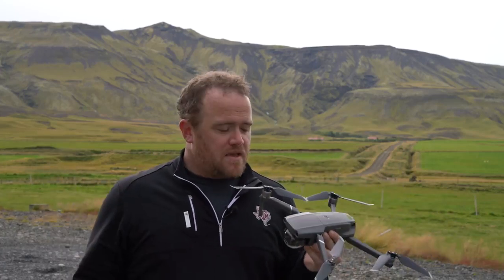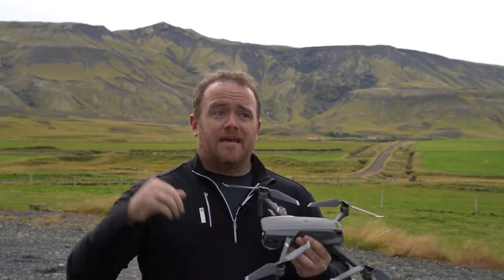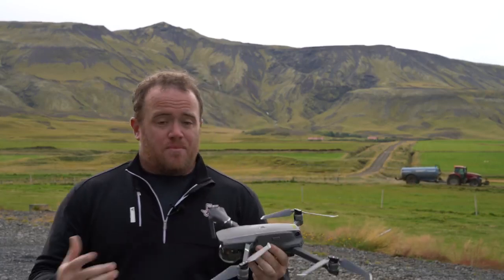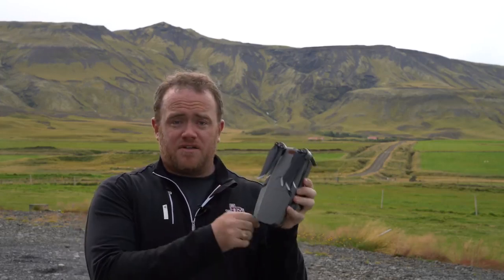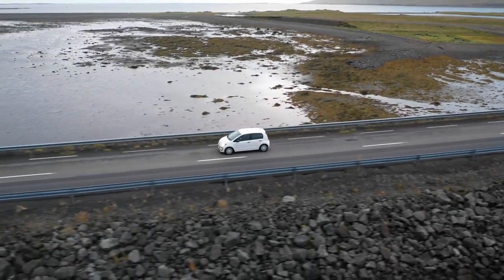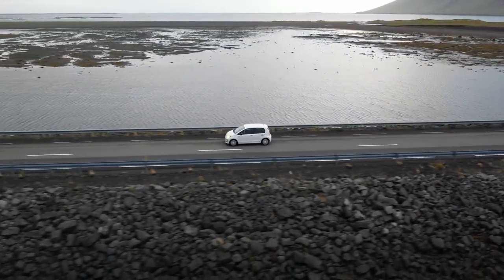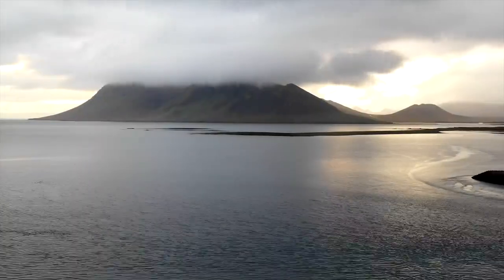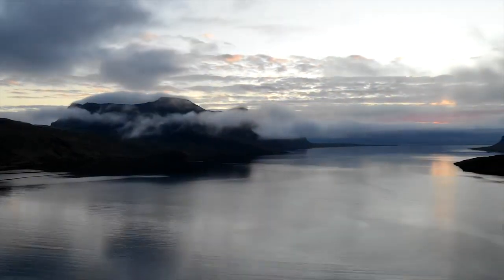DJI Mavic 2 Pro Drone Review and Best Shots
Know more about DJI Mavic 2 Pro Drone

Description :

1. DJI AUTHORIZED DEALER - Includes Full DJI USA WARRANTY

2. 4K 10-bit HDR Video support | Iconic Hasselblad image quality | 20MP 1-inch CMOS Sensor 4x more effective than the original Mavic Pro | Adjustable Aperture f/2.8-f/11 | 10-bit Dlog-M color profile | 3-axis gimbal provides smooth, stable footage in just about any situation.

3. 31 min – currently the longest flight time for a consumer drone | 72 kph max speed in Sport mode | Features DJI low-noise flight technology | ActiveTrack 2.0 | High-Speed Tracking at speeds of up to 27 kph. | Hyperlapse shoots stable aerial shots and processes them automatically. | Omnidirectional Obstacle Avoidance - the

4.Mavic 2 can plan a flight path on its 3D map. It will read, recognize, and avoid obstacles in front of and behind the aircraft.
DRONE INCLUDES: DJI Mavic 2 Pro Drone Quadcopter | Remote Controller | Intelligent Flight Battery | Charger | Power Cable | 3x Propellers (pair) | RC Cable (Lightning connector) | RC Cable (Standard Micro USB connector) | RC Cable (USB Type-C connector) | Gimbal Protector | Communication Cable (USB 3.0 Type-C) | USB Adapter | RC Cable Slider (Large) | 2x RC Cable Slider (Small) | Spare Control Sticks (pair) | DJI USA Authorized Dealer Warranty

5. BUNDLE INCLUDES: 2x Intelligent Flight Batteries | Mavic 2 Car Charger | Battery Charging Hub | Battery to Power Bank Adapter | 2 Pairs Low-Noise Propellers | Mavic 2 Shoulder Bag | Sandisk Ultra microSDHC 32GB UHS Class 10 Memory Card w/ Adapter.

1. Holy Stone HS110D Drone for Beginners
2. DJI Mavic 2 Pro
3. Holy Stone HS100G Drone with 1080p FHD Camera 5G FPV Live Video and GPS Return Home Function
4. Potensic GPS FPV RC Drone, D80 with 1080P Camera Live Video and GPS Return Home
5. DJI Mavic Air Quadcopter with Remote Controller
6. Holy Stone HS100 Drone with 1080p HD Camera FPV Live Video RC Quadcopter
7. Tello Drone Quadcopter Elite Combo with 3 Batteries
8. HOBBYTIGER H301S Ranger Drone with Camera Live Video and GPS Return Home
9. DJI Spark with Remote Control Combo
10. Potensic Dual GPS FPV RC Drone, 1080P Camera Live Video and GPS Return Home Quadcopter

1. Drones FPV with HD Camera Live Video
2. DJI Spark Portable Mini Drone Quadcopter
3. ARRIS C250 V2 250mm RC Quadcopter FPV Racing Drone
4. ARRIS X220 220mm RTF with Radiolink AT9S Transmitter + Flycolor
5. DJI Spark, Mini Drone

1. Drone with Camera, Potensic RC Quadcopter 720P HD Live Video 5.8Ghz
2. Drones with Camera and GPS – B2C Specter MJX Bugs 2 Drone Quadcopter
3. XFUNY MJX B5W Bugs 5W RC Quadcopter 1080P 5G WiFi Camera Live Video 2.4GHz Remote Control
4. ElementDigital Drone with Camera MJX Bugs B3H 2.4G 6-Axis Gyro App Operation FPV Drone
5. Hubsan H501S X4 BRUSHELESS FPV Quadcopter Drone 1080p Camera GPS Automatic Return